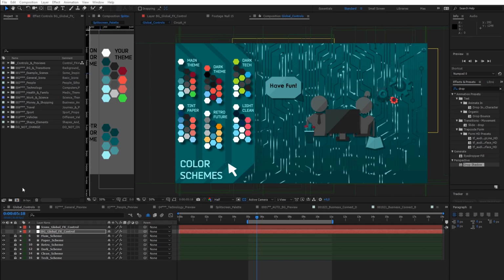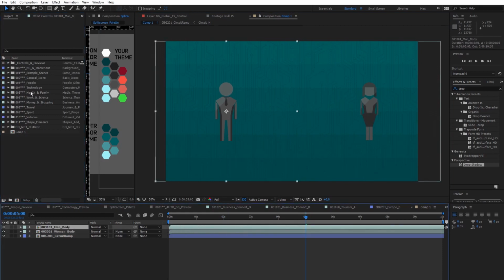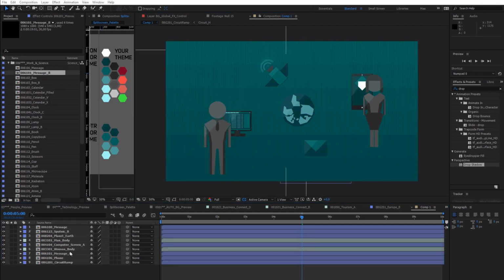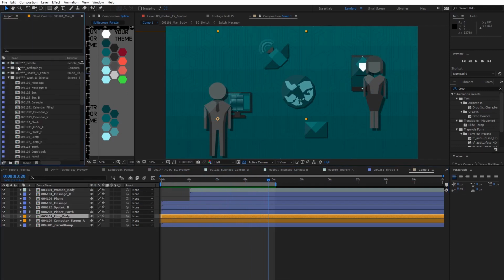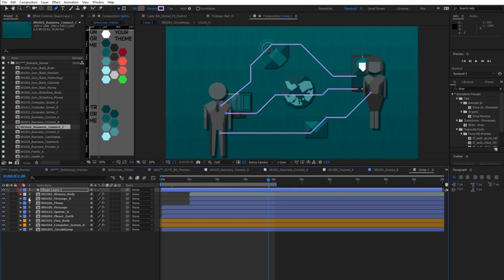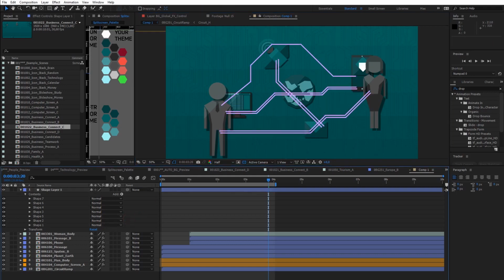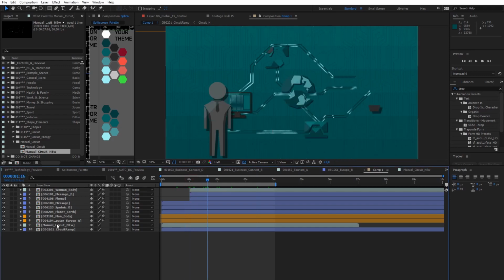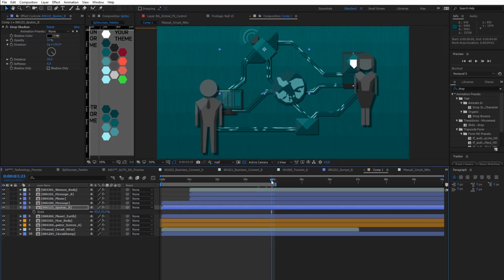Digital Era Tutorial ││ 4. Animation ││ After Effects Template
Digital Era is complete pack of 400+ animated elements to create motion design, promo or explainer videos.

***DOWNLOAD Link Soon***